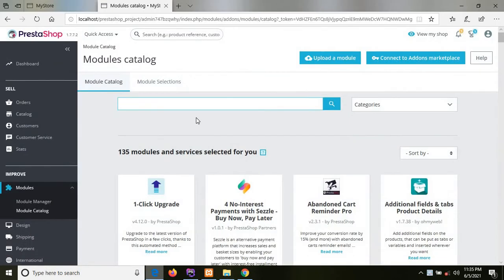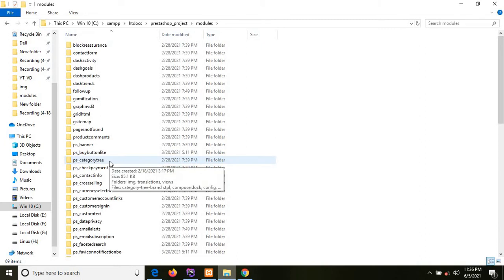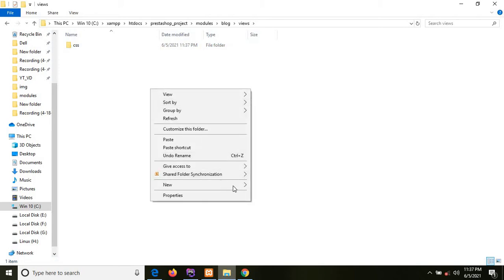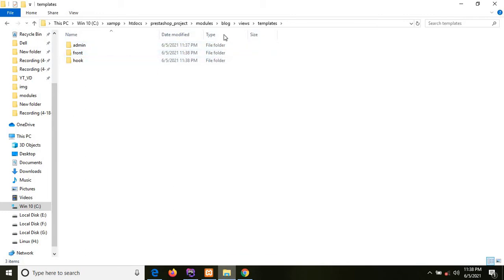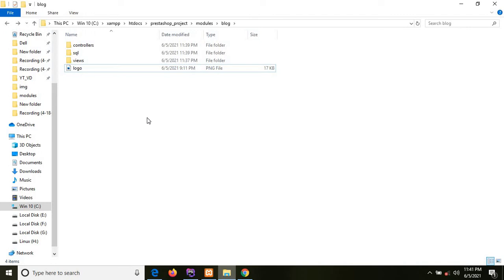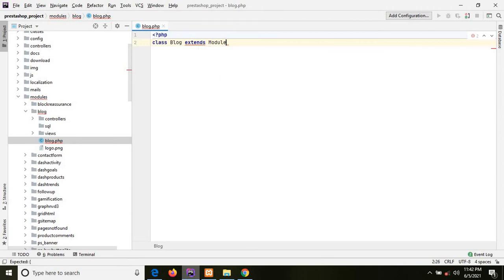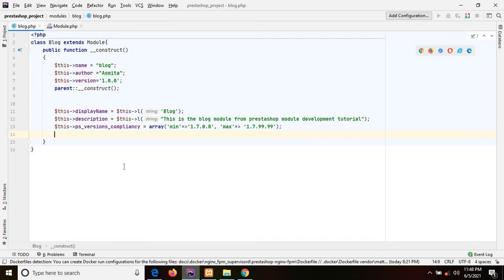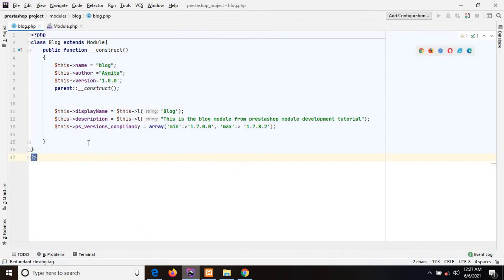[Part 08] Module Development | How To Develop The Module In Prestashop 1.7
In this tutorial, we are going to learn about Prestashop module development. How to develop the module in PrestaShop 1.7 also understand the module directory structure.